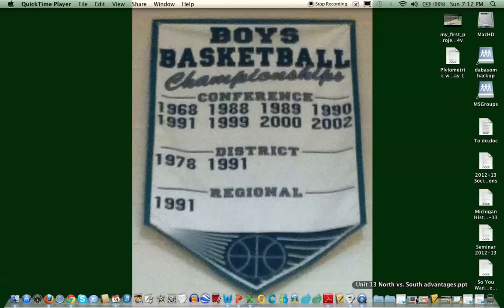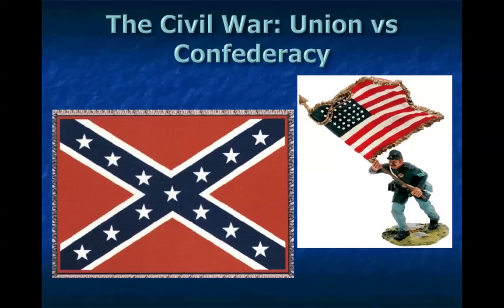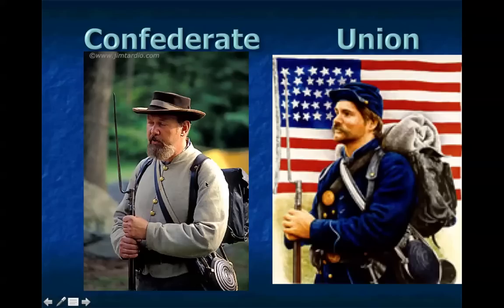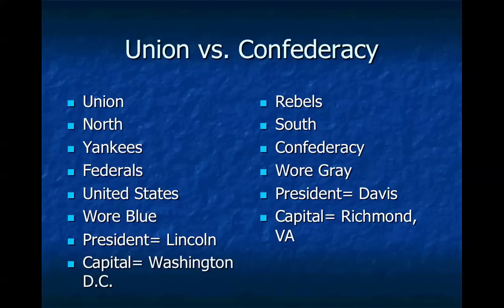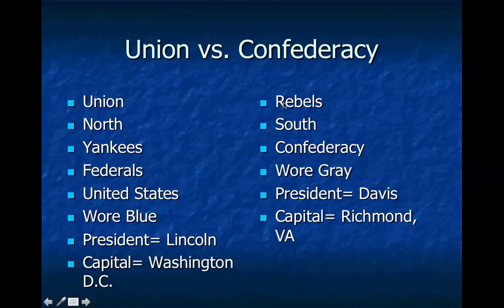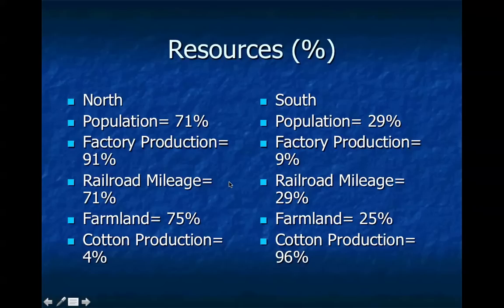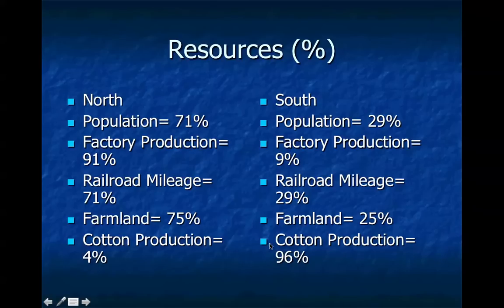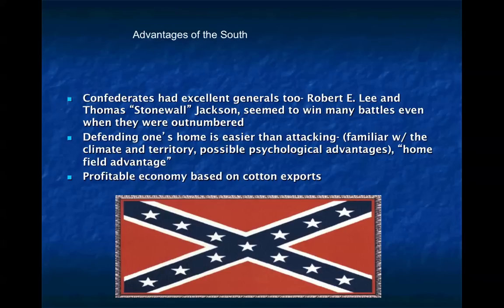Unit 13 screen recording Advantages for the North and South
Civil War notes, advantages for the North & the South